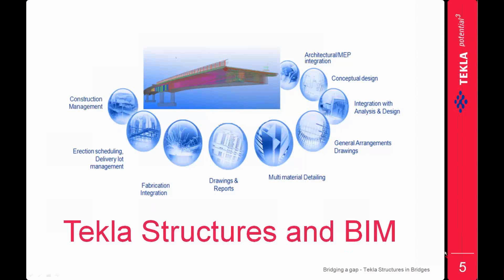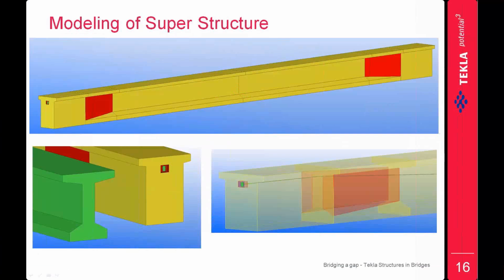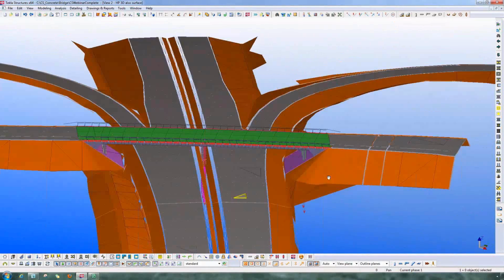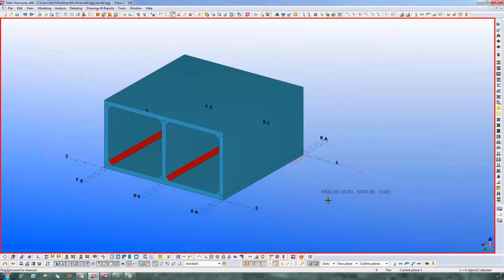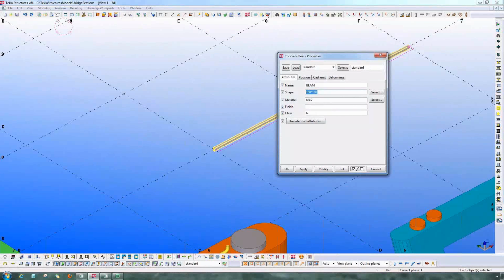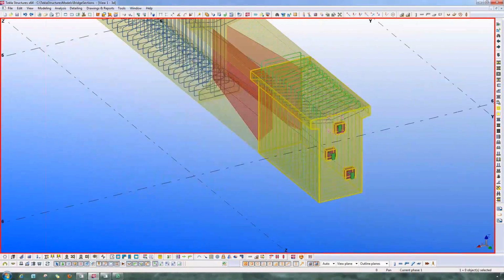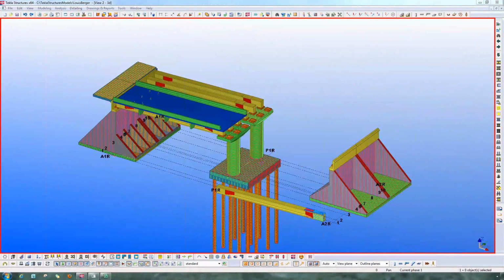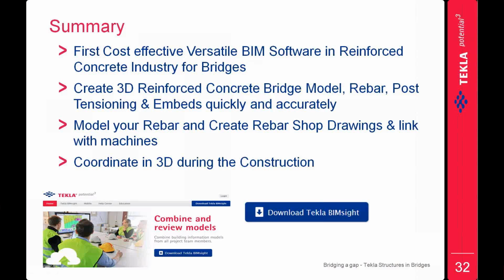#10 - Demo về Tekla cho công trình cầu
Demo về giải pháp TS cho công trình cầu.